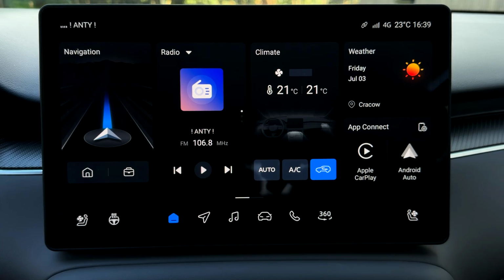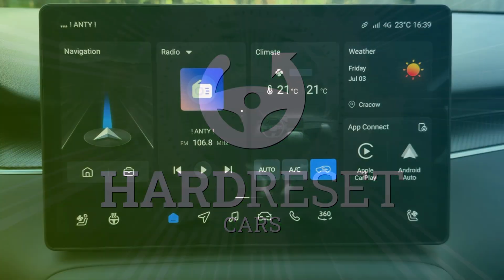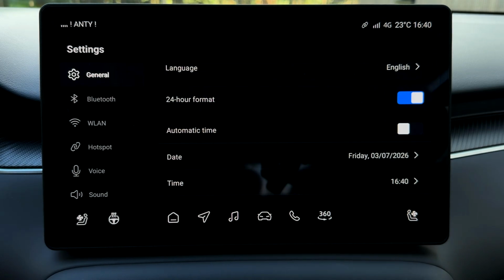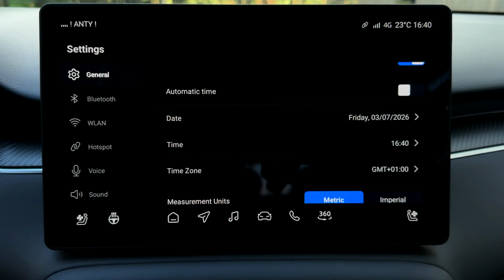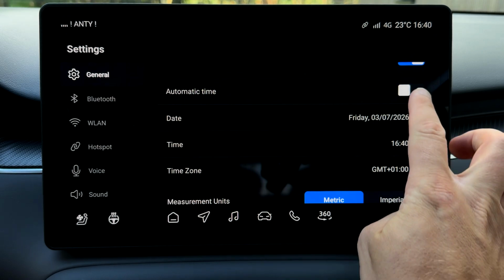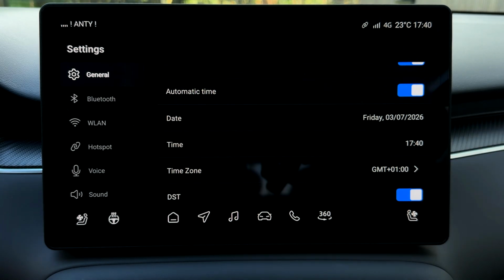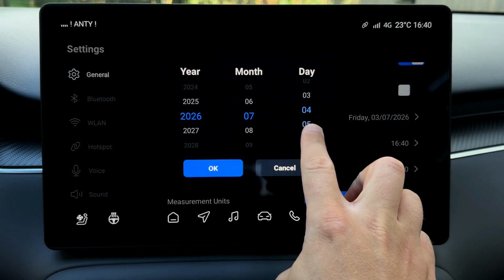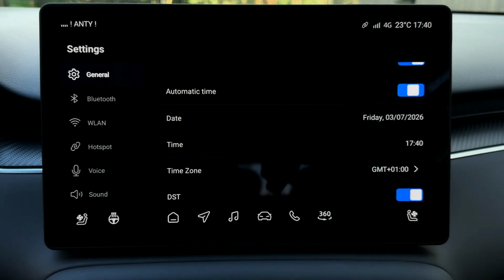MG M6 EV – How to set clock to update automatically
In this short and clear video we show how to make the MG M6 EV clock update automatically. You will see where to find the Settings from the home screen, which General tab option to use, and how turning on Automatic Time lets the car use internet data or GPS to set the exact time, date, and time zone by itself. This saves you from changing the clock when you travel or after daylight saving changes and also explains how to switch back to manual time if you prefer.

How to make MG M6 EV clock update automatically?
How to enable Automatic Time on MG M6 EV?
Where is the Automatic Time setting in MG M6 EV?

0:00 Introduction – what we will change
0:05 Open home screen and swipe to Settings
0:27 Go to General tab and find Automatic Time
0:38 Turn on Automatic Time and what it does (internet/GPS)
0:52 Manual time and time zone options
1:05 Wrap up and final tips